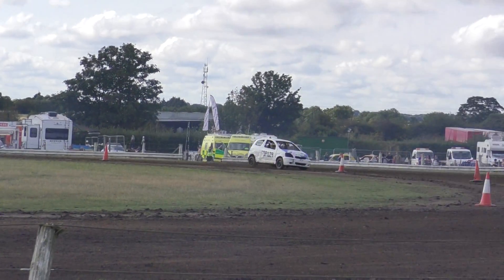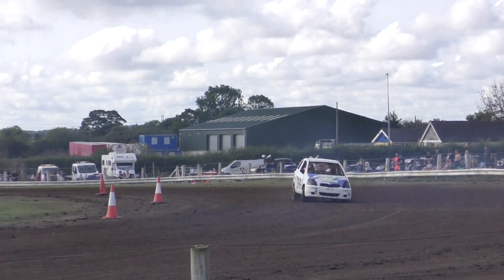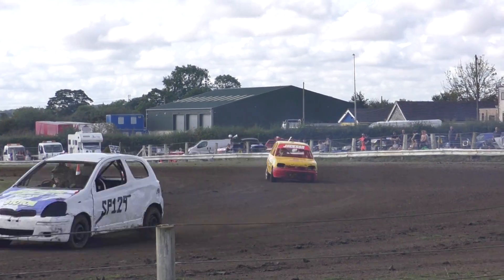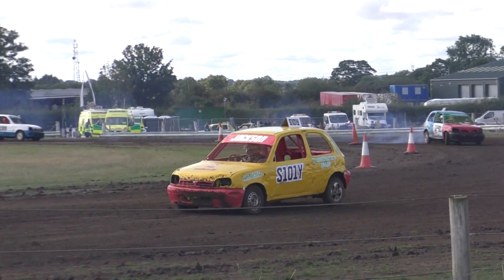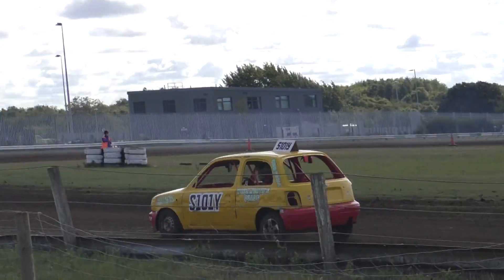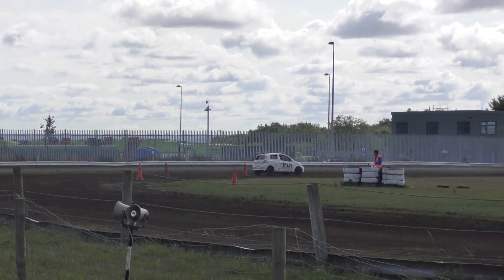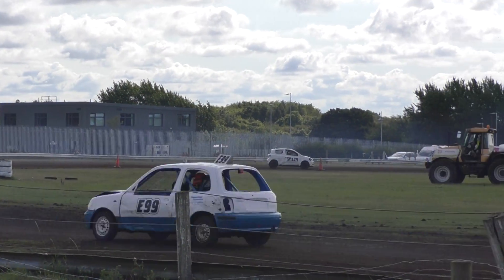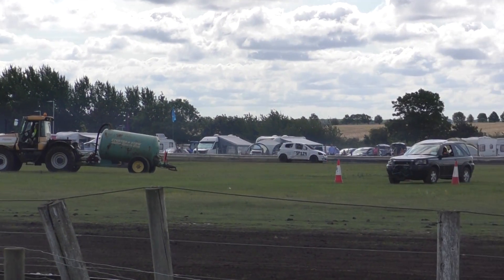FMOG 28 08 22 Class 1 H1 R4